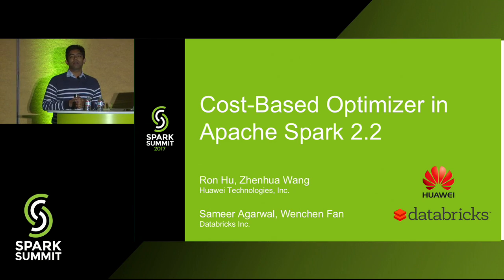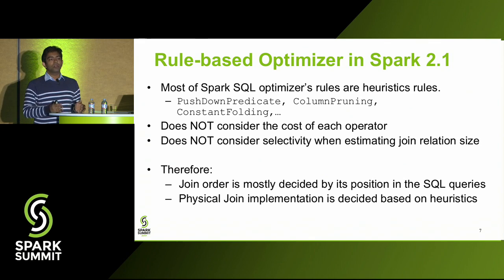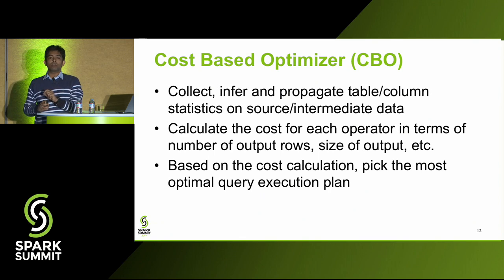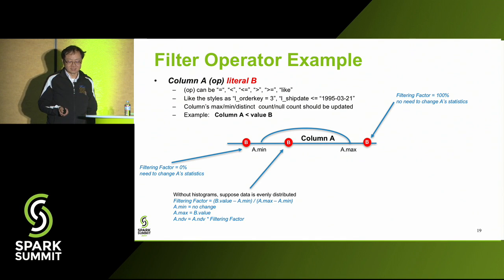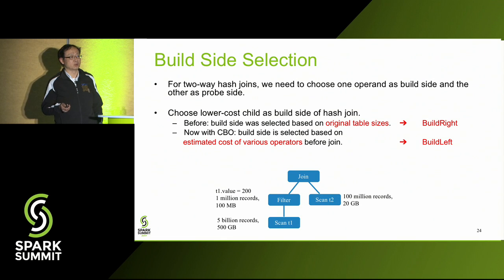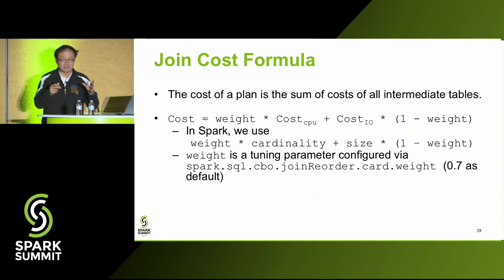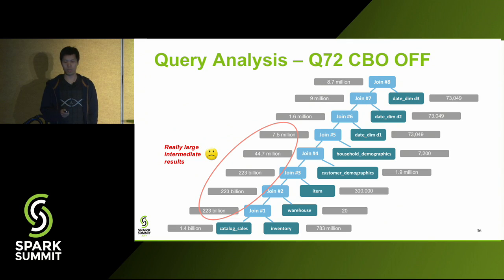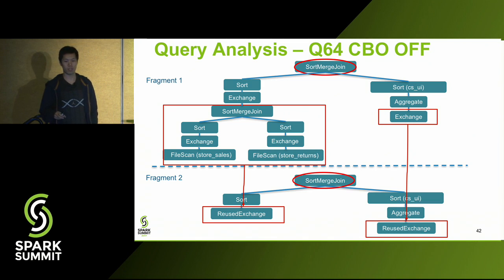Cost Based Optimizer in Apache Spark 2 2 - Ron Hu & Sameer Agarwal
Apache Spark 2.2 ships with a state-of-art cost-based optimization framework that collects and leverages a variety of per-column data statistics (e.g., cardinality, number of distinct values, NULL values, max/min, avg/max length, etc.) to improve the quality of query execution plans. Leveraging these reliable statistics helps Spark to make better decisions in picking the most optimal query plan. Examples of these optimizations include selecting the correct build side in a hash-join, choosing the right join type (broadcast hash-join vs. shuffled hash-join) or adjusting a multi-way join order, among others. In this talk, we'll take a deep dive into Spark's cost based optimizer and discuss how we collect/store these statistics, the query optimizations it enables, and its performance impact on TPC-DS benchmark queries. Talk contributors: Zhenhua Wang (Huawei Technologies) and Wenchen Fan (Databricks) Session hashtag